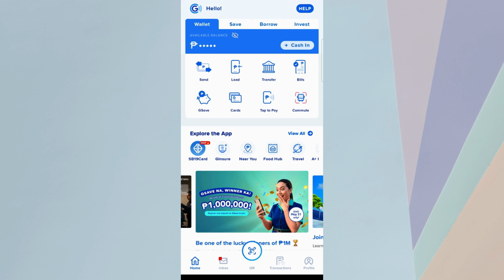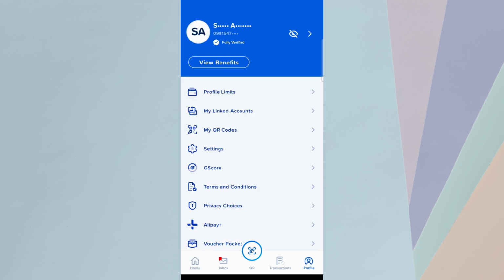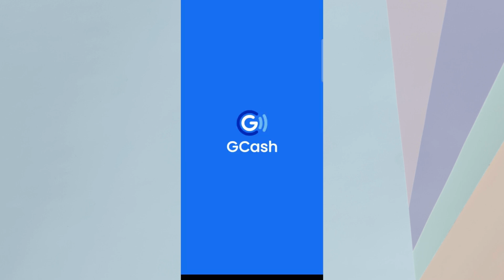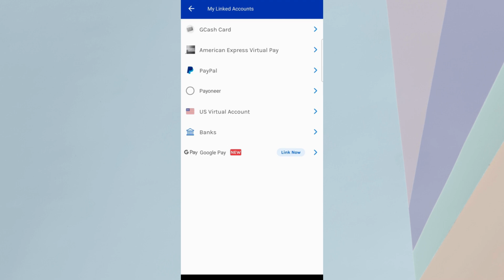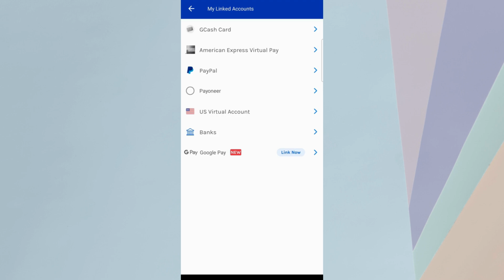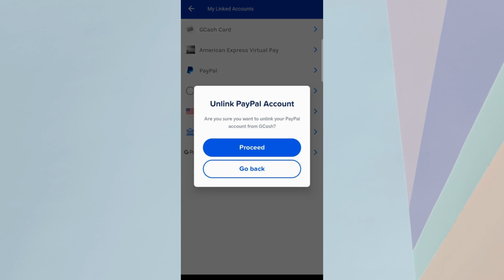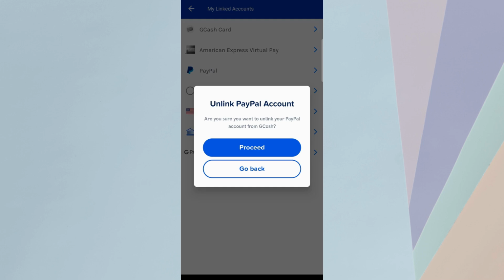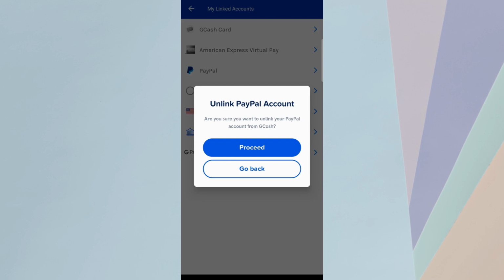How To Unlink Accounts In GCash (full guide 2026)